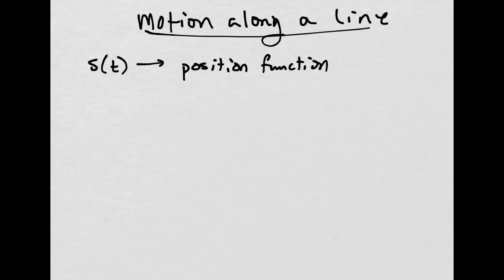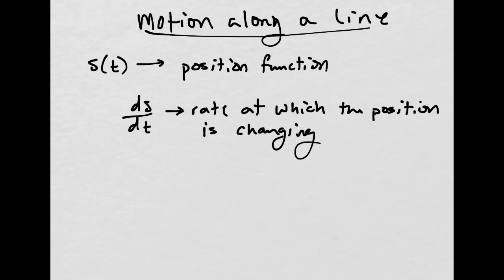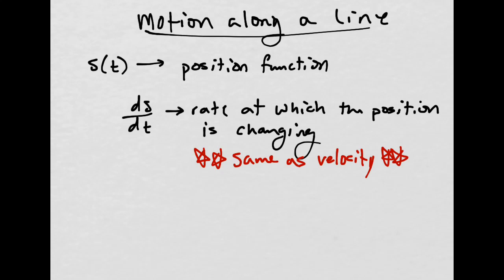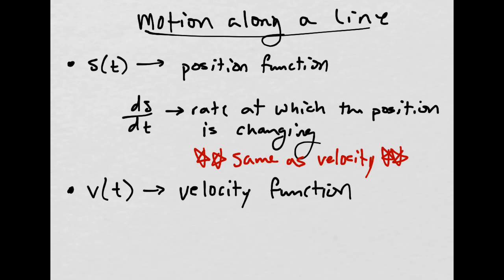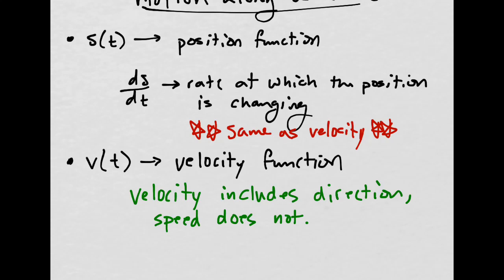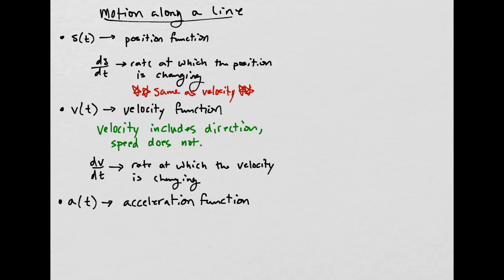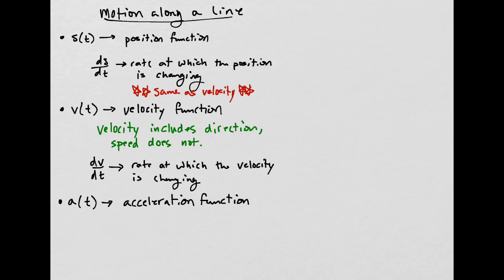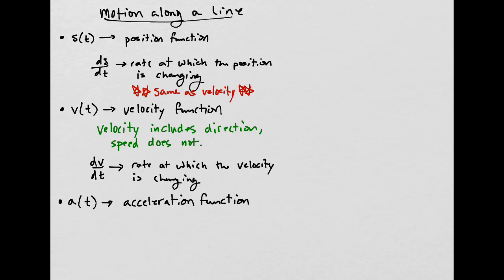Motion along a line